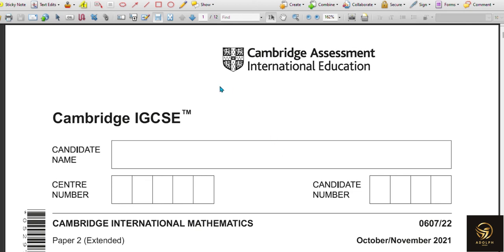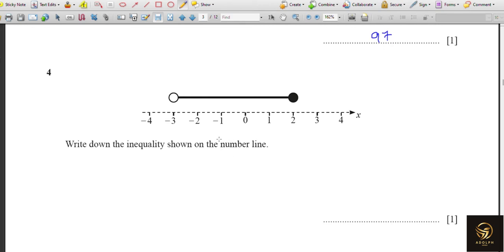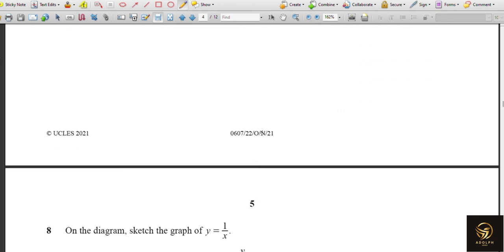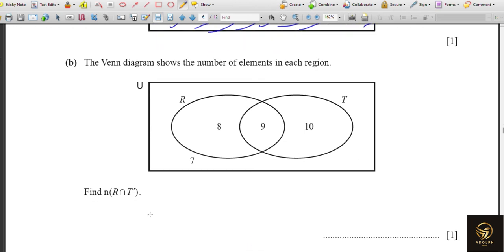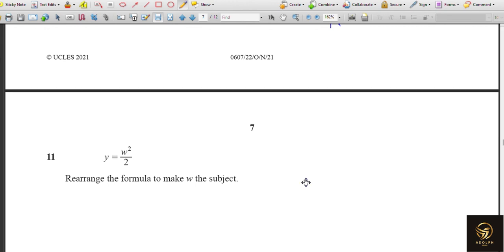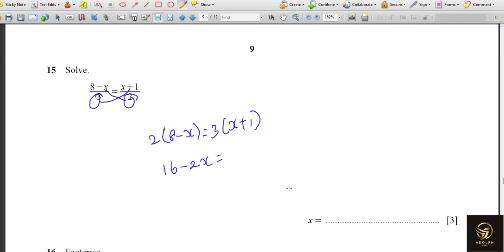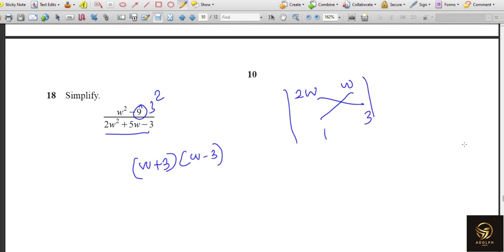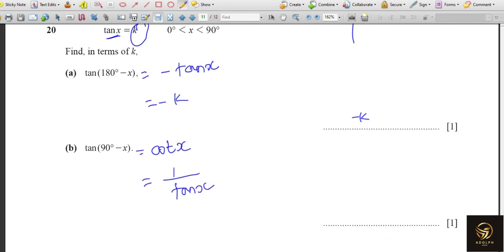Cambridge Mathematics_International Mathematics_0607_w21_22_paper2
Comment your doubts and your suggestion for the next video.